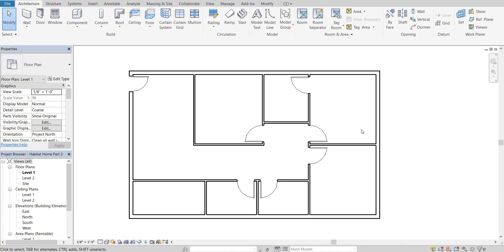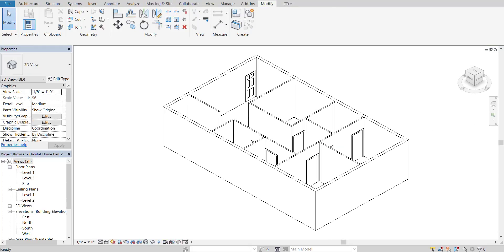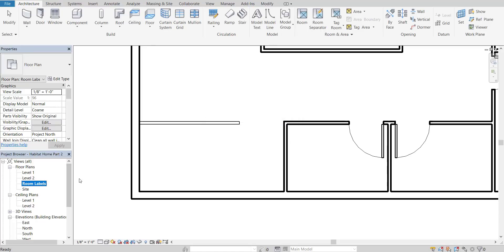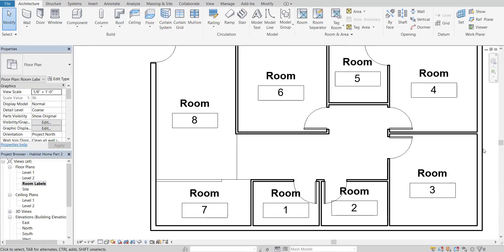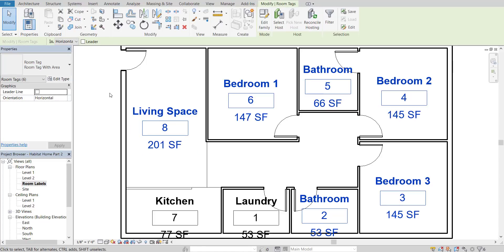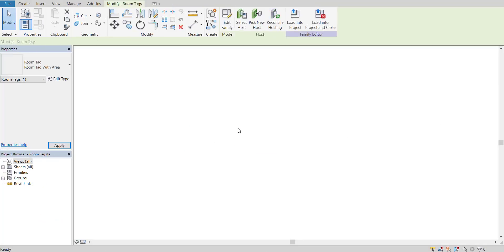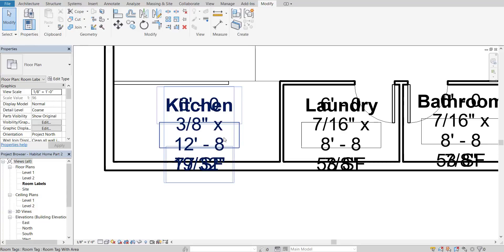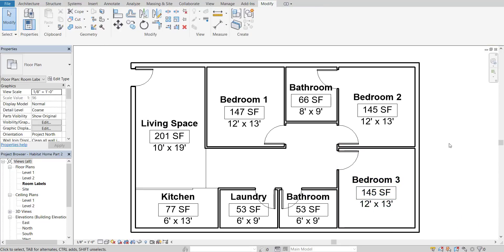Autodesk Revit 2018 Tutorial #3 - Creating Room Labels - Habitat Home Design